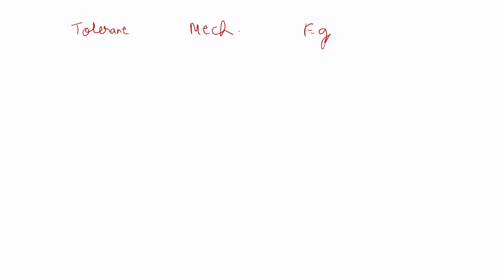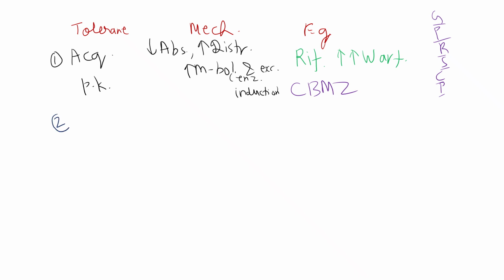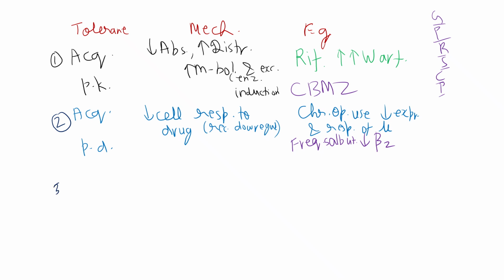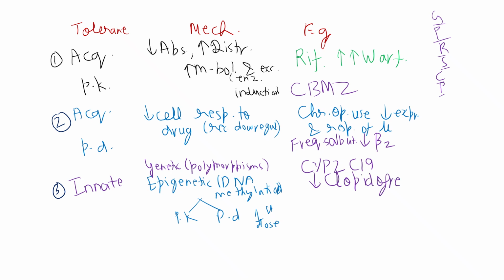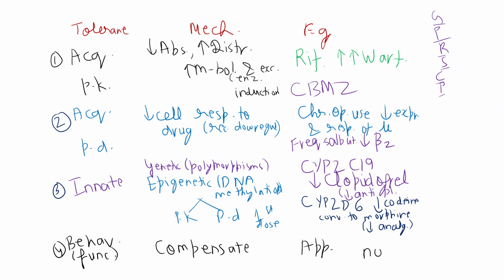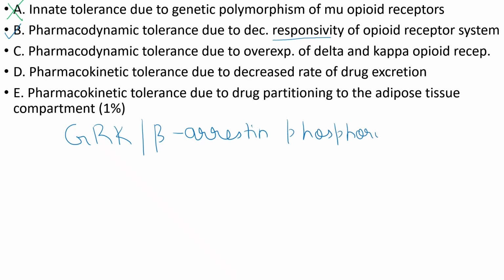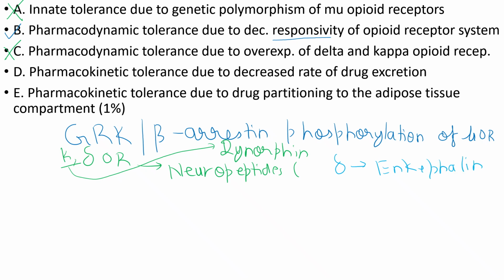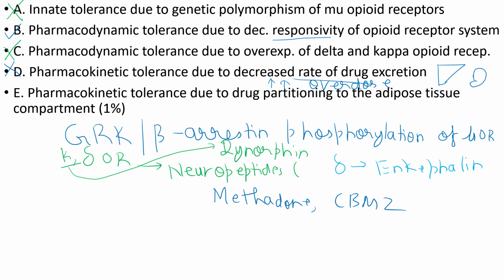Is Tolerance Really That Dang?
Learn how your body adapts to getting high and develops drug tolerance. This video explains the science behind drug tolerance and how it affects your brain and body. Gain a better understanding of how drugs affect your brain and body through this informative video.
Learn how your body adapts to getting high on drugs and how drug tolerance works. This video will explain the science behind drug tolerance and how your brain reacts to repeated drug use. If you're curious about how drugs affect your body, this is a must-watch!Ever wonder how your body adapts to getting high? In this video, we explain drug tolerance and how your brain responds to repeated drug use.Learn about the difference between pharmacokinetic and pharmacodynamic tolerance, and avoid making deadly mistakes in your medical exams. This video covers important concepts for USMLE, PLAB, and NEET PG exams.If you're studying for USMLE, PLAB, or NEET PG, make sure you understand the difference between pharmacokinetic vs. pharmacodynamic tolerance to avoid this deadly mistake! Learn about behavioral vs. innate tolerance in this video.Learn the crucial difference between pharmacokinetic and pharmacodynamic tolerance in this video. Don't make this deadly mistake on your USMLE, PLAB, or NEET PG exams!